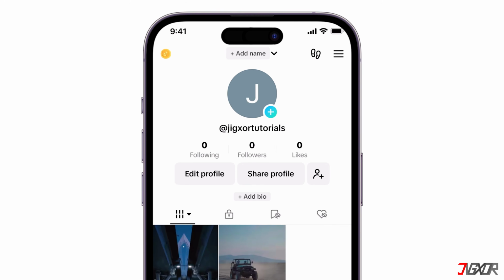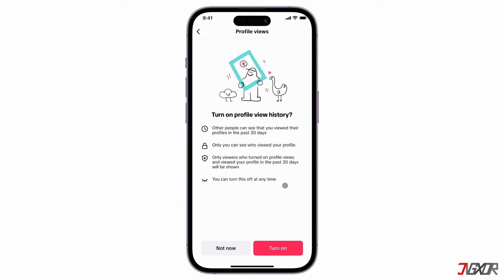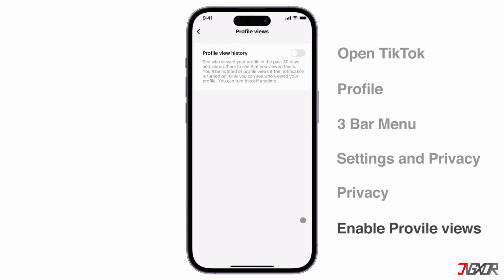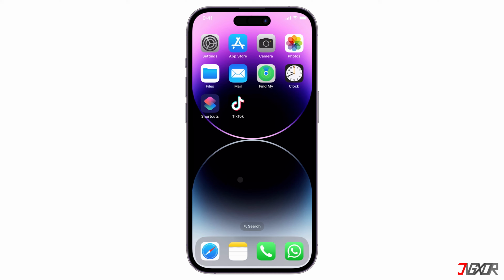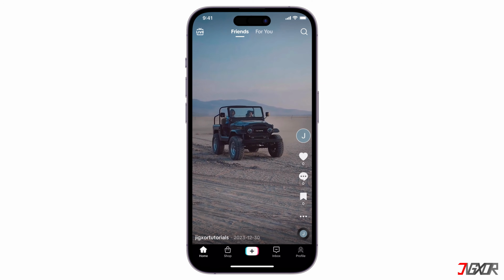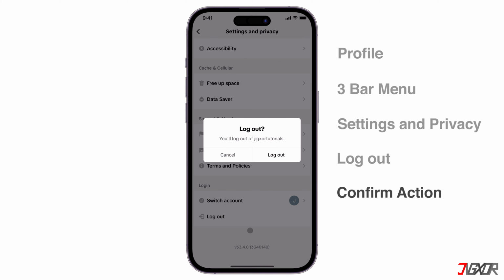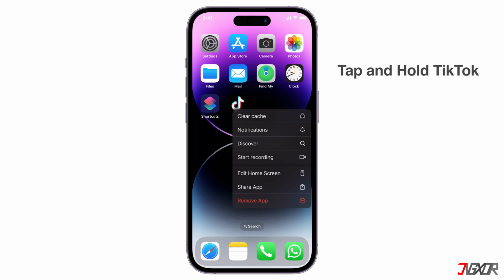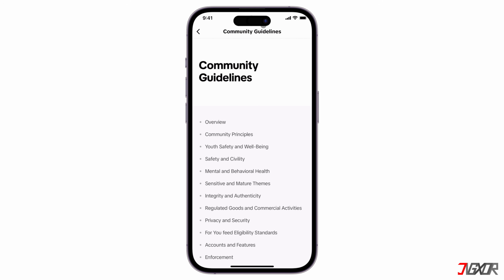How To Fix TikTok Profile View Option Not Showing! [2024]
Are you experiencing issues with profile view history not showing or working on TikTok? In this video, I’ll explain the reasons why you might not be able to see profile views and provide straightforward solutions to fix it. Whether you’re curious about who’s checking out your content or simply want to troubleshoot, these steps will help you get back on track. Yours Jigxor

Timestamps:
00:00 | Check Account Settings
01:24 | Update TikTok App
01:58 | Log out/in
02:41 | Reinstall TikTok

Video: 790